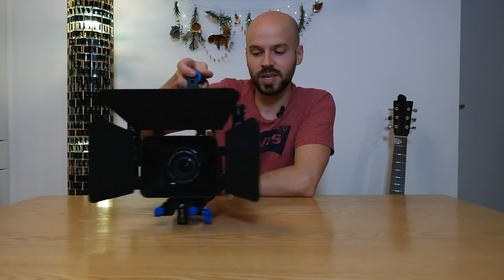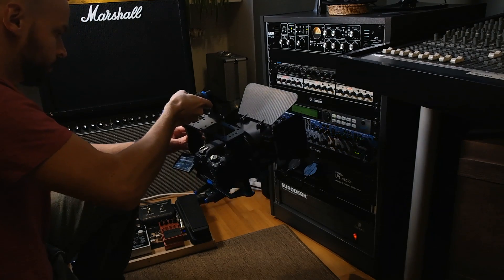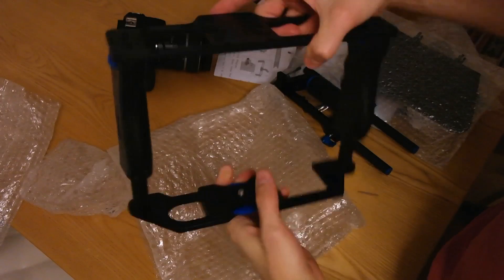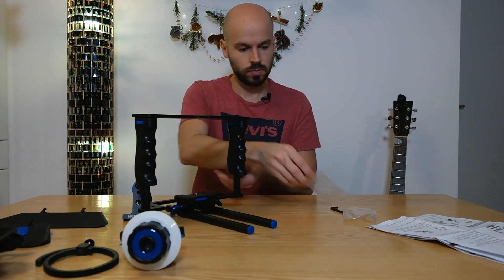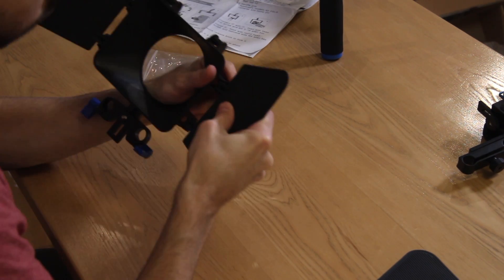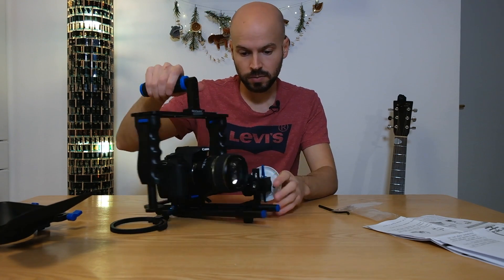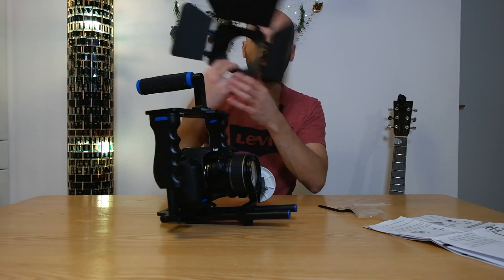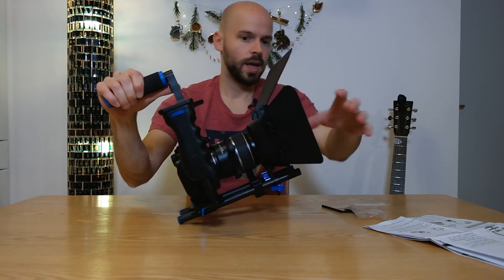Best DSLR Rig under 100$? | Neewer Camera Kit